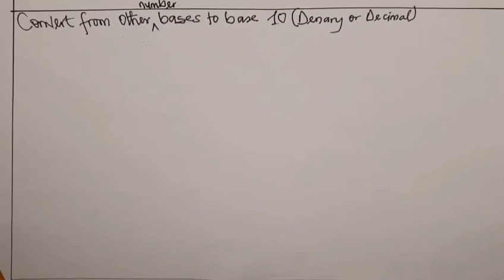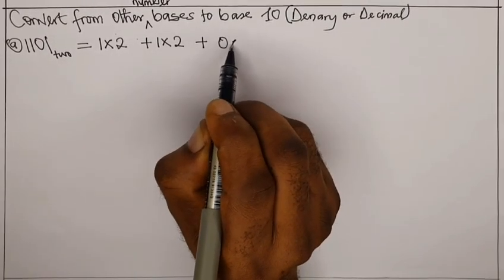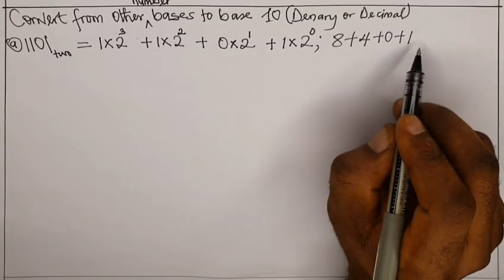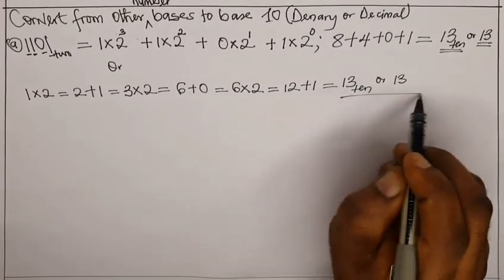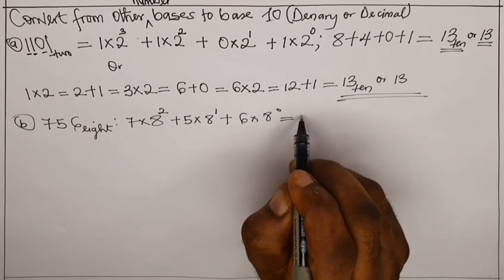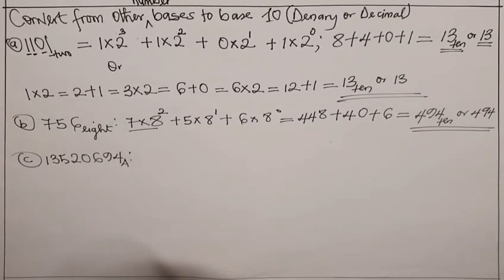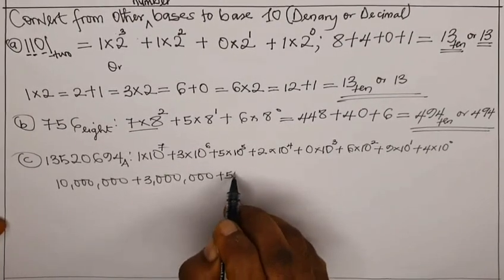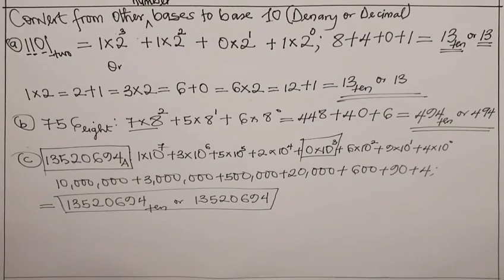Convert numbers from other bases to base ten | Denary or Decimal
This video is about how you can convert a number from other bases to base ten (also known as Denary or Decimal number).